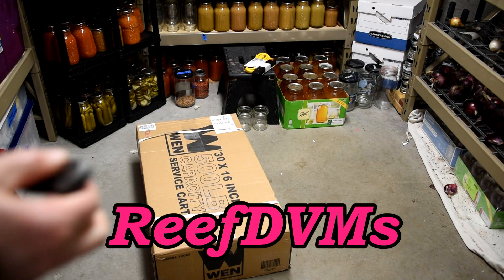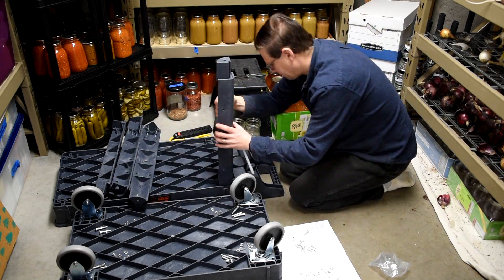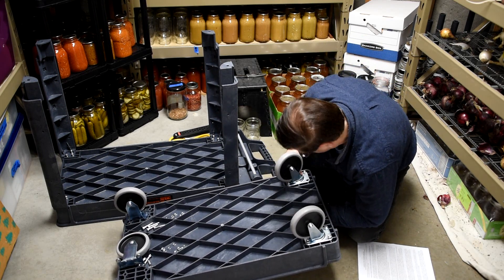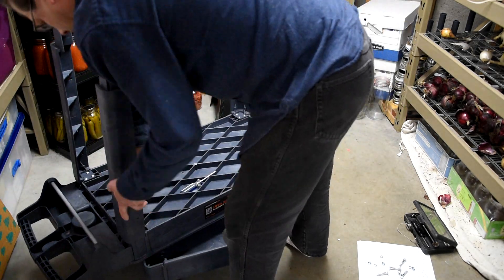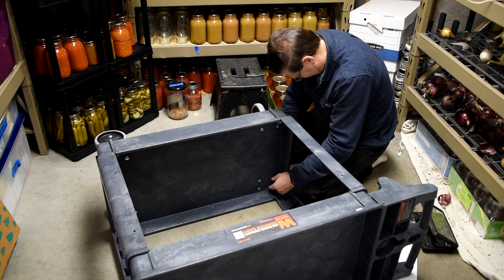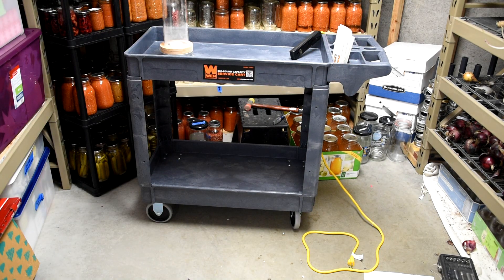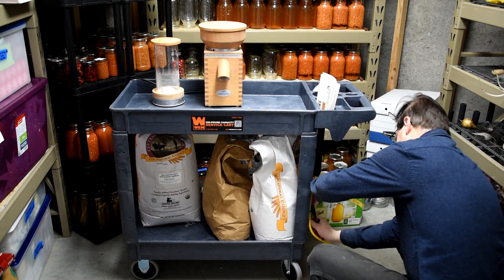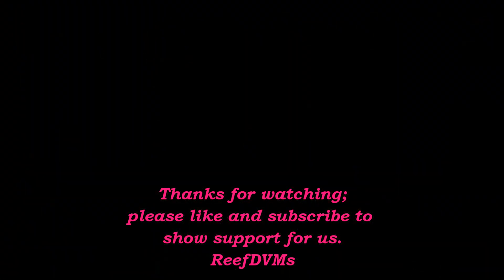Creating "Wheat into Flour Station" in Our Home on New Wen Cart with Komo Mills / Shifter.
Creating "Wheat into Flour Station" in Our Home on New Wen Cart with Komo Mills / Shifter.  For those looking at how we grind and shifter flour with these machines here is that link also